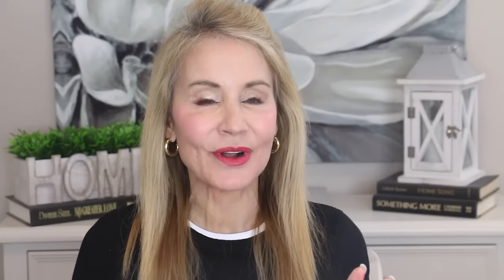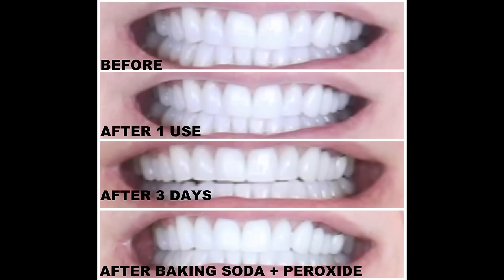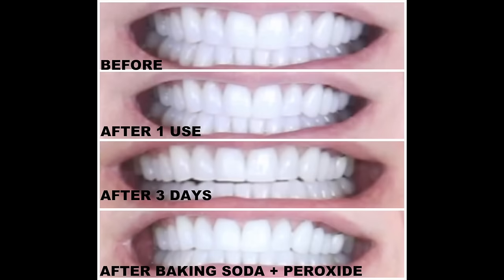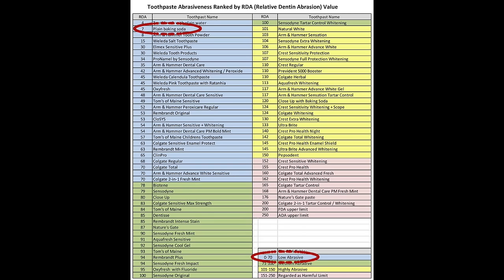How to Whiten Teeth at Home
I initially planned this video as a way to find out if a certain toothpaste that advertised whiter teeth in three days really worked. Well, I found out the toothpaste left a but to be desired. I am going to show that and then share the method I use to keep my teeth whiter at home.

If you have information on tips or products you use to get whiter teeth, I hope you’ll share the information in the comments section below the video. That way we can help each other!  XXOO Beth

💝 PRODUCTS MENTIONED
Opalescience Mint Whitening Toothpaste
Arm and Hammer Essentials Whiten + Charcoal Toothpaste
Phillips Sonicare Protective Clean Toothbrush
Listerine Flosser + Heads
Lumineux Whitening Strips
Baking Soda
Hydrogen Peroxide
MAC Lipstick in You’re so Vain

💝 TODAY’S OUTFIT
Crew Neck Sweater in Black sz sm
Gold Stacked Wide Band Ring
Pavoi Gold Plated Chunky Hoop Earrings
Fuzzy Slippers in Black

💝 MY MAKEUP
Cover Girl Lid Lock Primer
Dr. Brandt Pore Refiner Primer
Urban Decay Reloaded Eyeshadow Palette
Revlon Colorstay Brow Pencil in Blonde
Charlotte Tilbury Powder Liner in Classic Brown
Tarte Clay Play Vol 2 Eyeshadow
Bare Minerals Blish in Pink Glow
Lancome Teinte Idole Ultra Wear Concealer in 250

Face Book: Fifty Plus Beauty